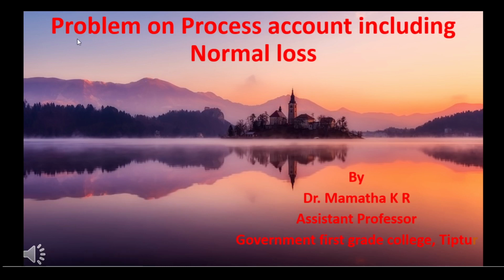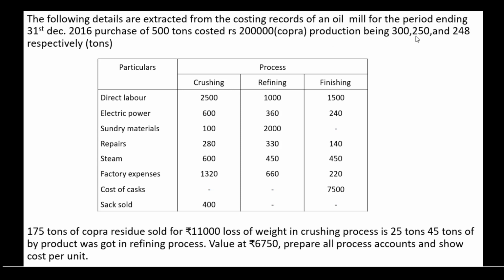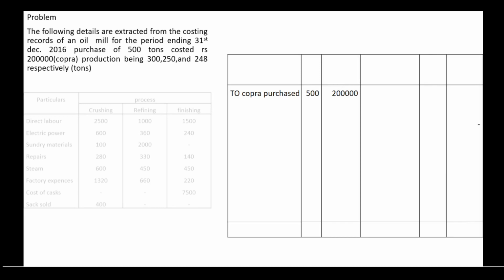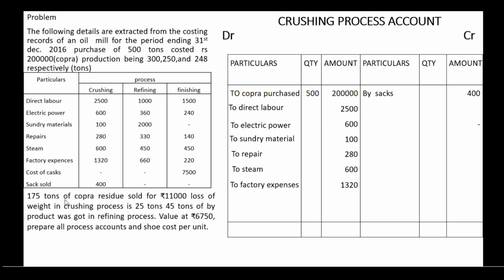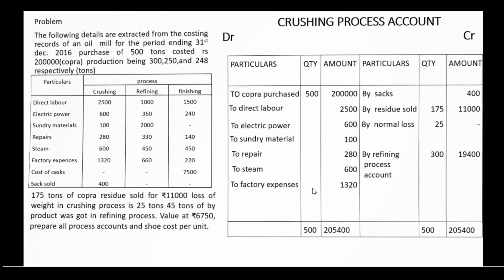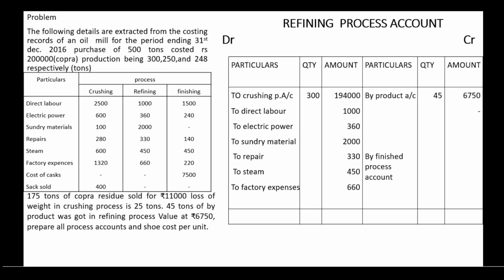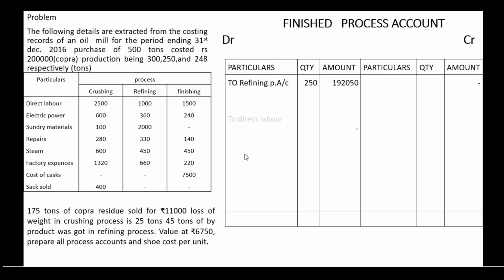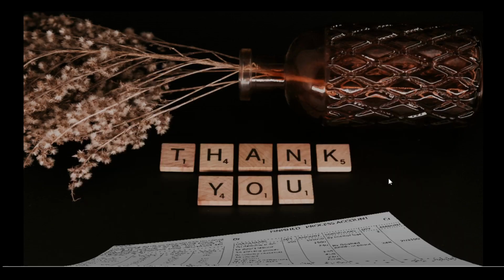Problem on process account including normal loss 20